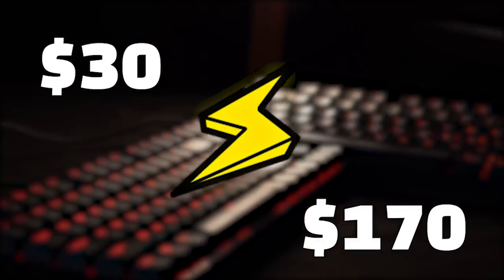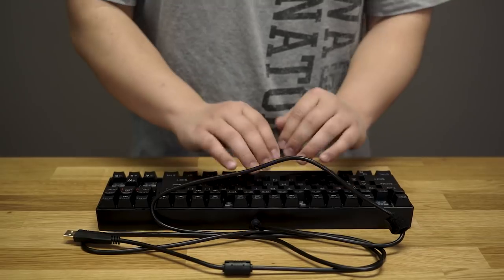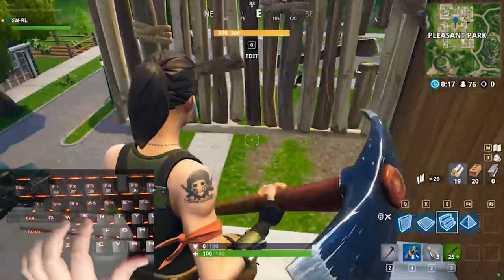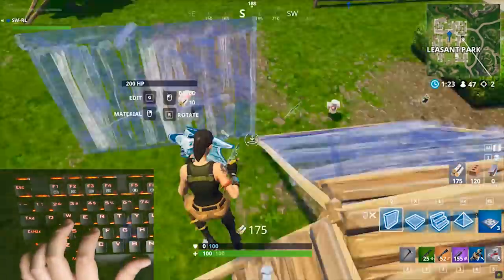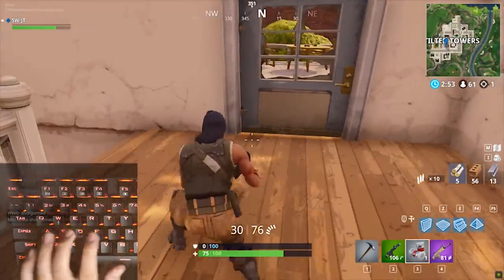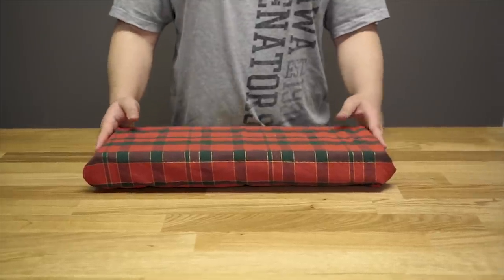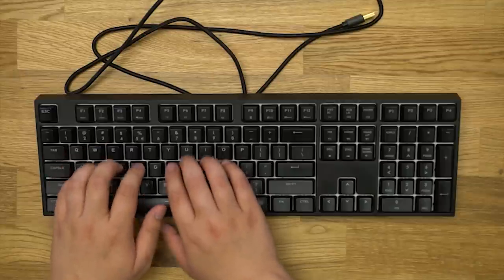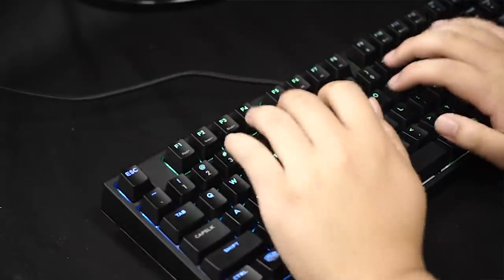$30 Keyboard Vs. $170 Keyboard: We Try Cheap Vs. Expensive Keyboards In Fortnite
Fortnite PC players try cheap vs expensive keyboards to see which one's worth it. Watch them in Fortnite: Battle Royale as they test a $30 keyboard vs. $170 keyboard.

Redragon K552 KUMARA Mechanical Gaming Keyboard

Cooler Master MasterKeys Pro L RGB Mechanical Gaming Keyboard